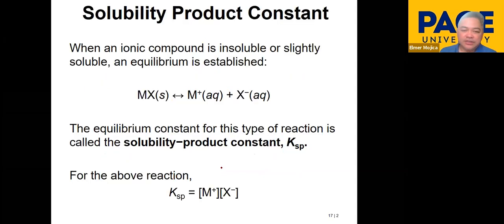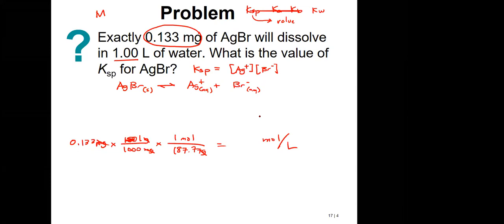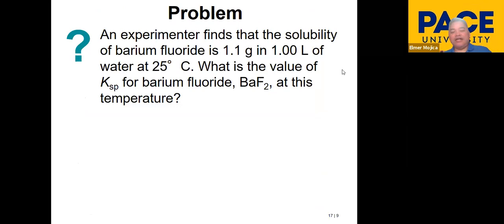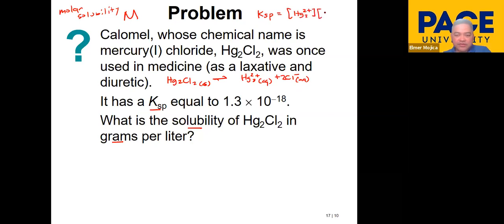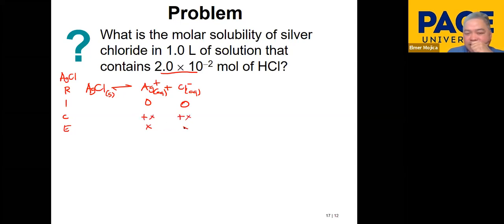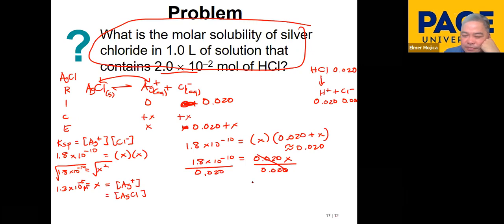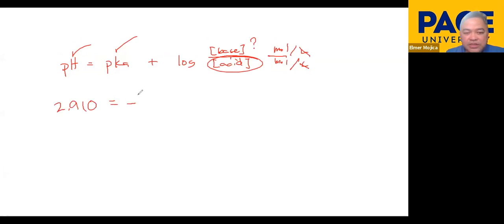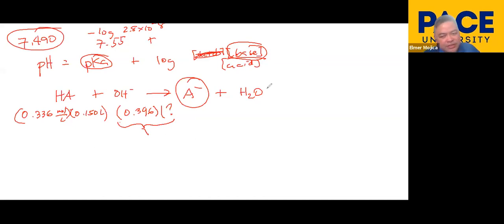Gen Chem 2 Chapter 17 (Part 1)